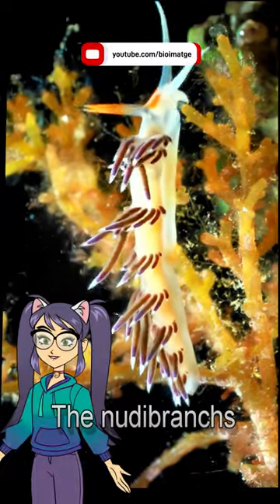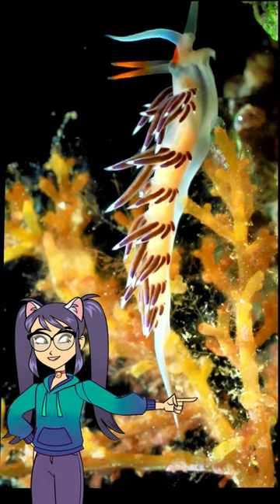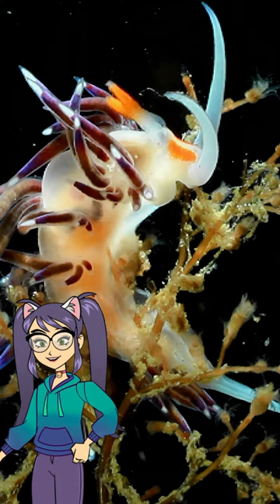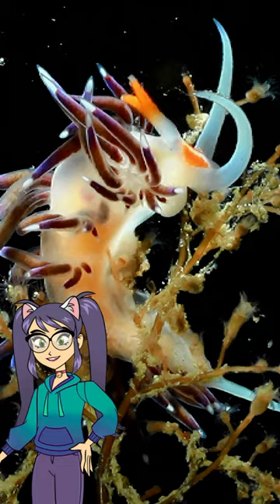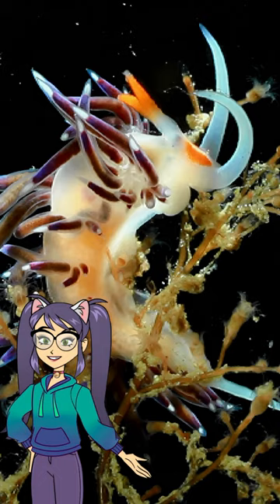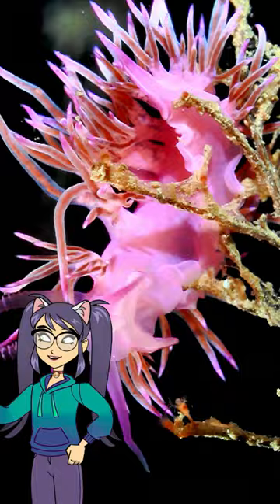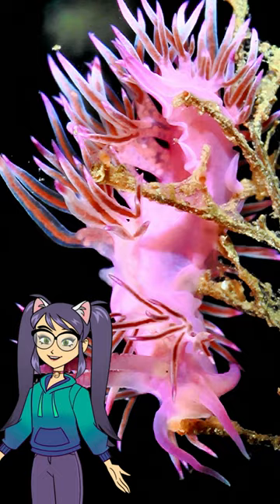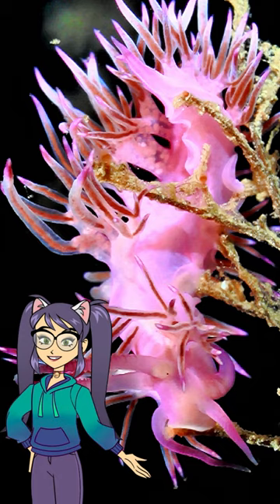The nudibranchs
bioimatge inEnglish Nudibranhe are small marine mollusks also known as sea slugs. They are characterized by not having a shell. They have a variety of colors, which makes them incredibly beautiful, they are like living jewels of the ocean.